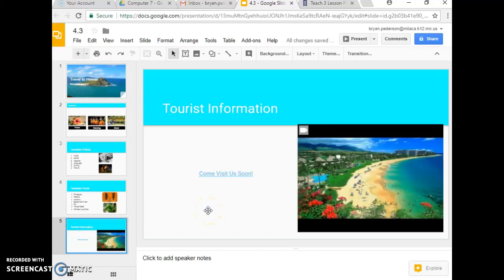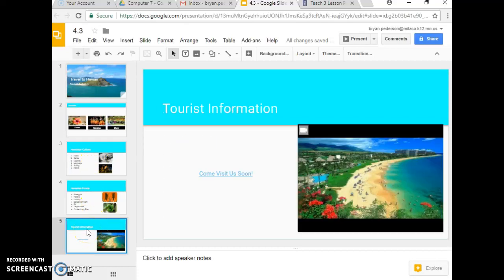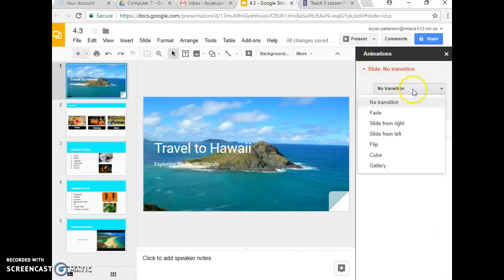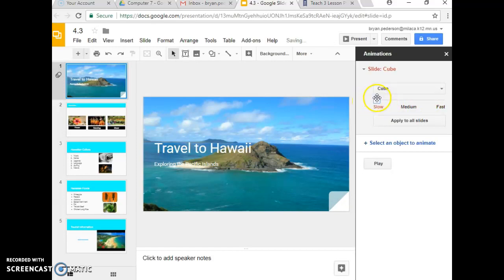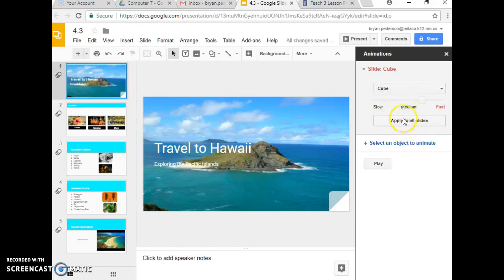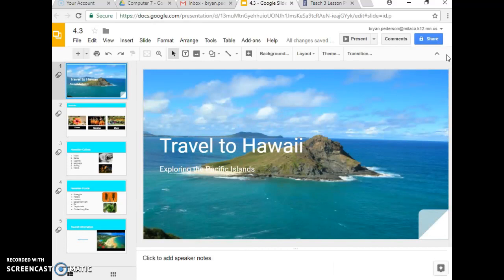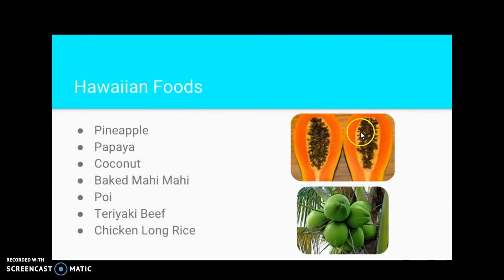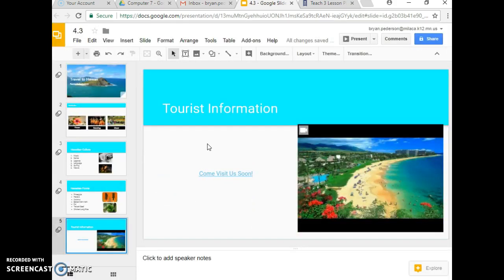Lesson 4.3 Part 2